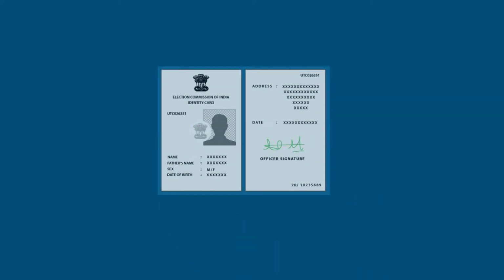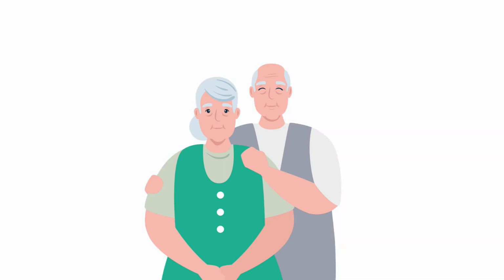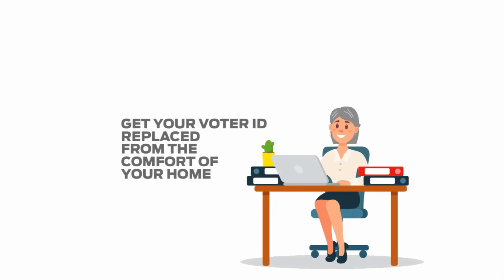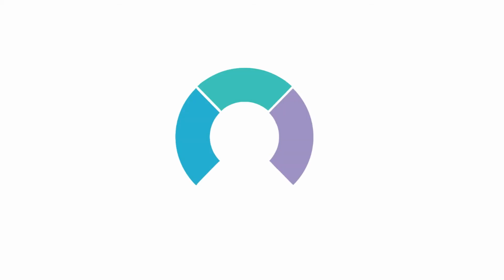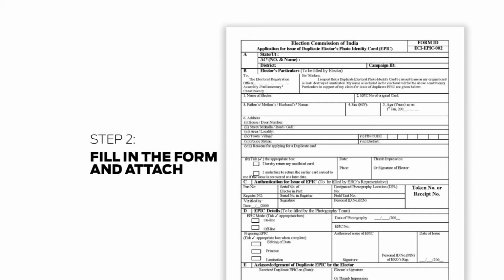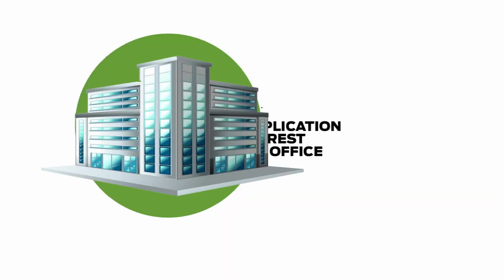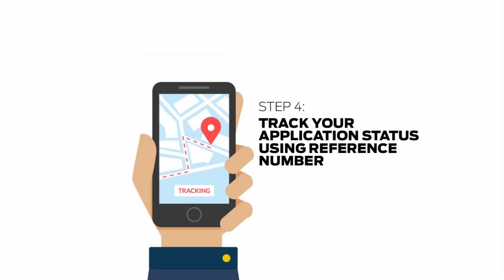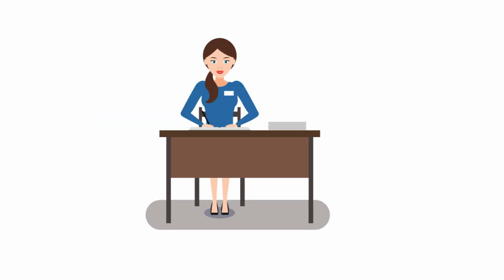HDFC 99LIFE.COM- HOW TO APPLY FOR VOTER ID ONLINE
Video project for HDFC's 99Life.com to educate senior citizens on how to apply for VOters ID online